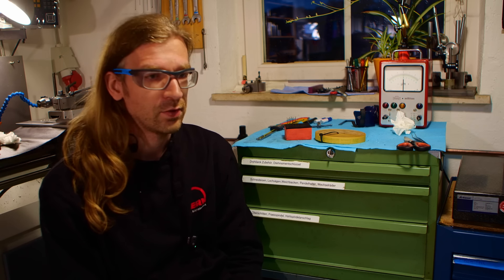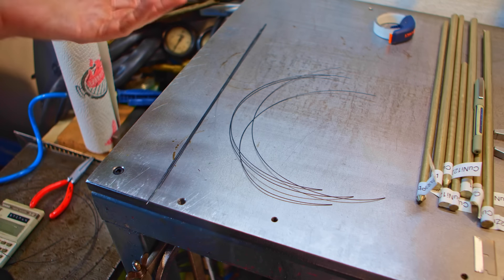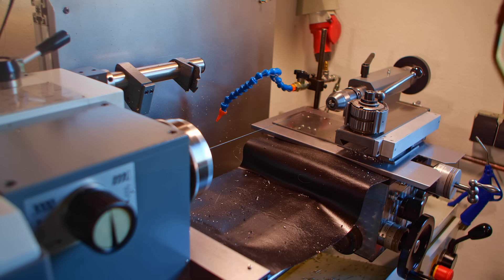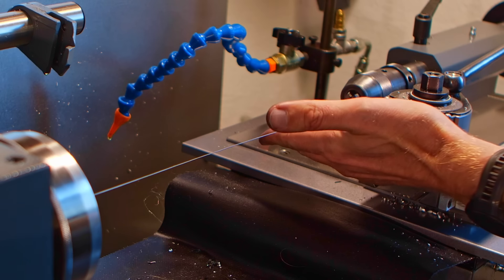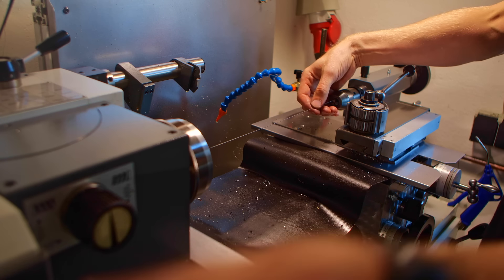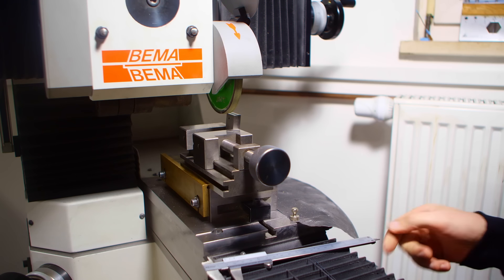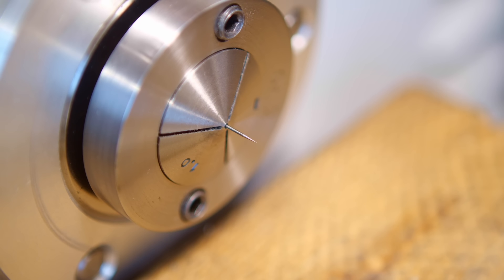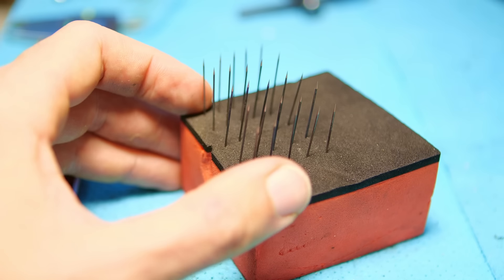Making a part: Flux Capacitor Needles